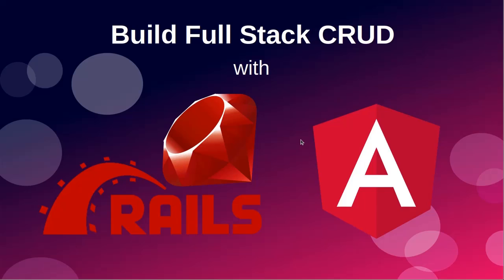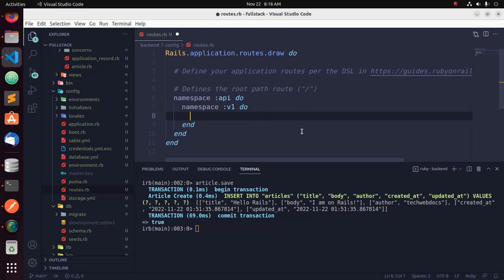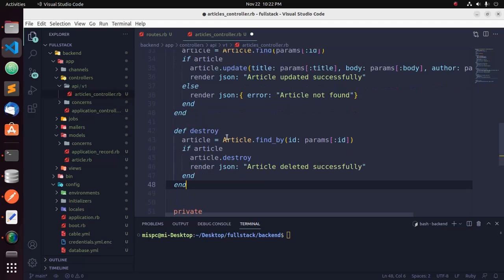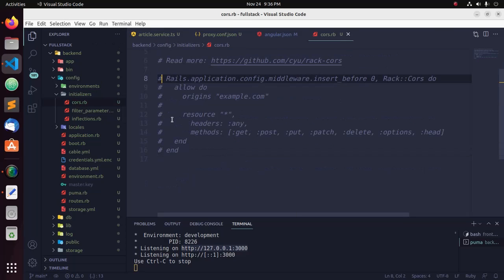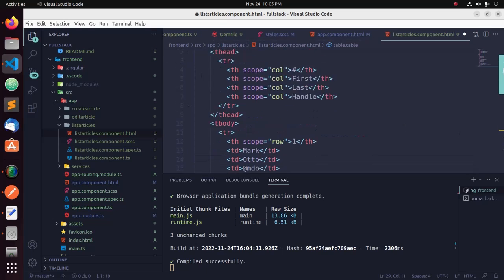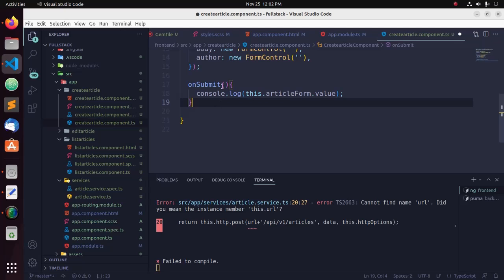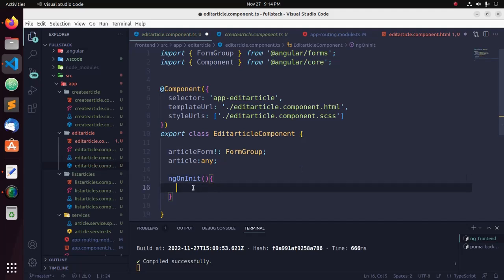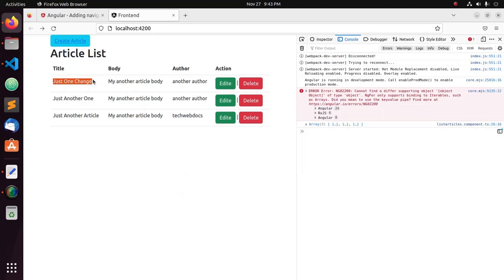Build a FullStack CRUD App (Rails + Angular) — Beginner Tutorial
Learn how to build a FullStack CRUD App with Rails and Angular in this beginner tutorial. Follow along step-by-step to create your own web application!

In this video, you'll learn:
- Setting up Rails 7
- Integrating Angular 15
- Building CRUD operations
- Best practices for FullStack development